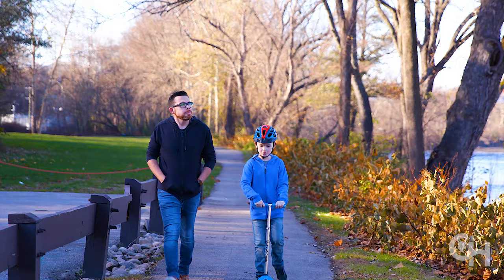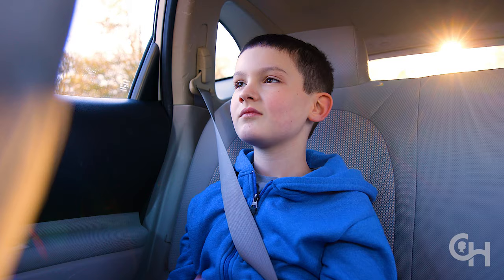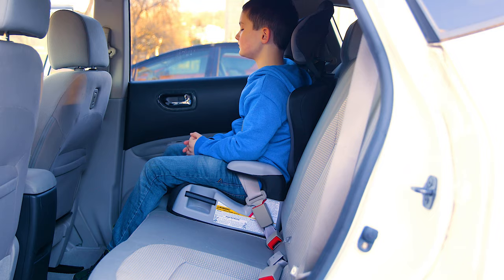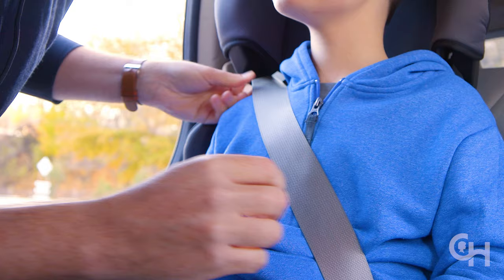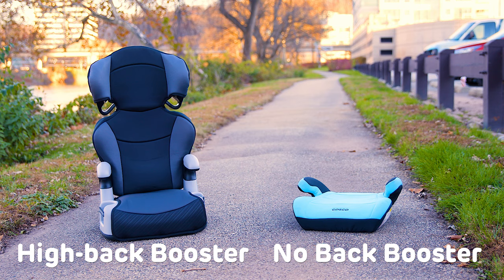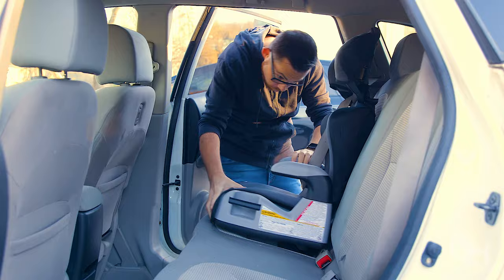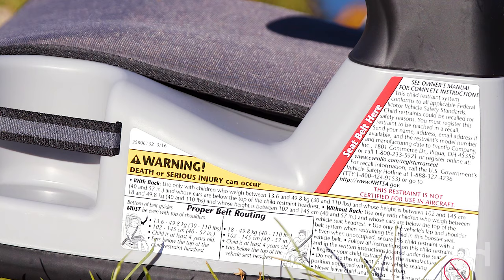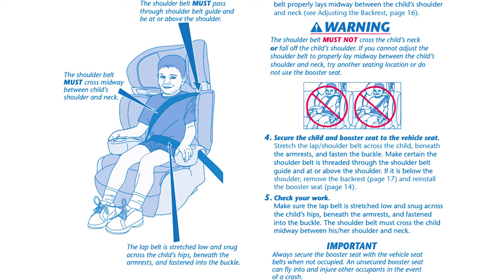Car Seat Safety by Age: Booster Seat Safety from Children's Hospital of Philadelphia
Children who reach the highest weight or height limit of their forward-facing child safety seat should switch to a belt-positioning booster. Research shows securing 4- to- 8-year-old kids in belt-positioning booster seats with both lap and shoulder seat belts, instead of seat belts alone, reduces the risk of serious injury by half. This video explains the two different types of booster seats and provides general guidance on installation and proper use.

Remember, children should stay in a belt-positioning booster seat until the vehicle lap and shoulder seat belt fits properly, typically when they have reached 4' 9" tall and are between 8 and 12 years of age.